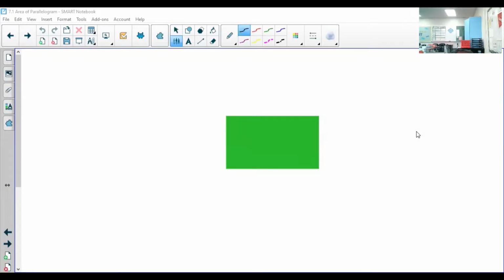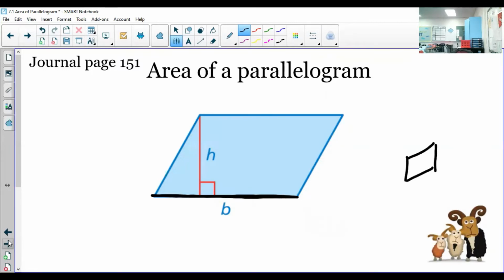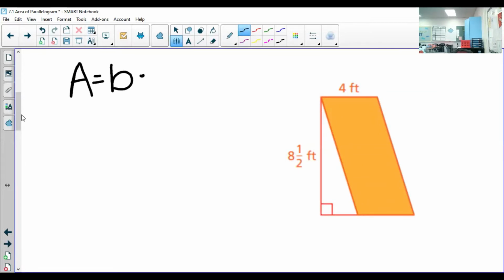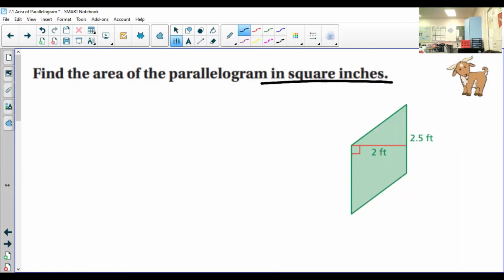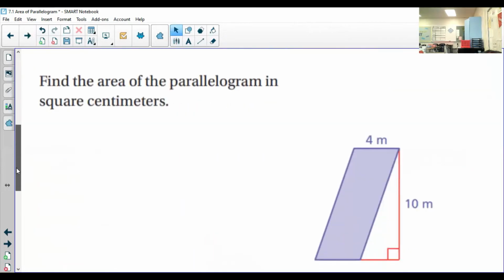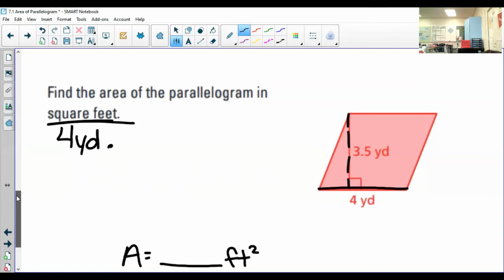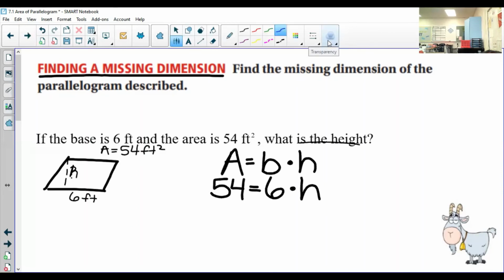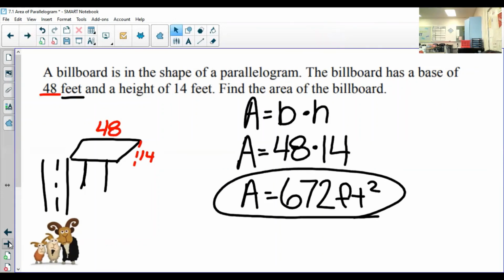Area of a Parallelogram